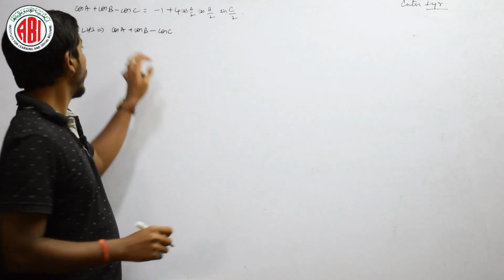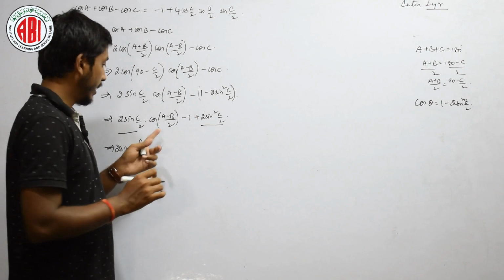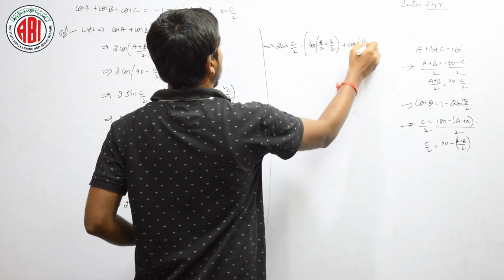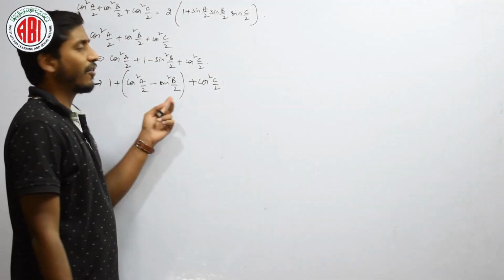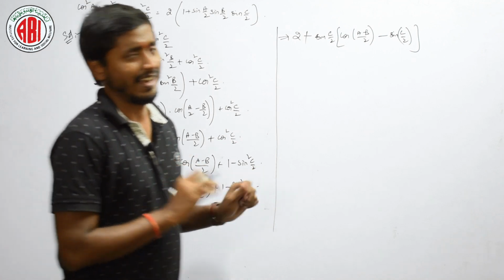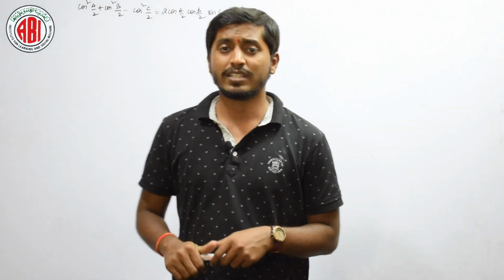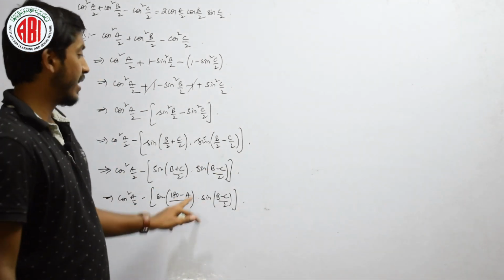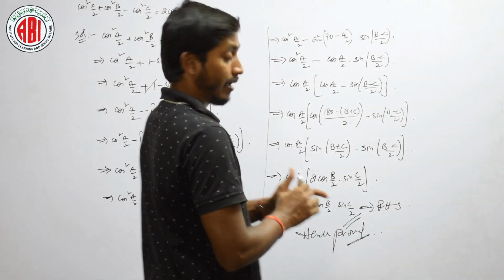Inter1stYear_ Maths1A _Chapter 06_Trigonometric Ratios upto Transformations Part-14